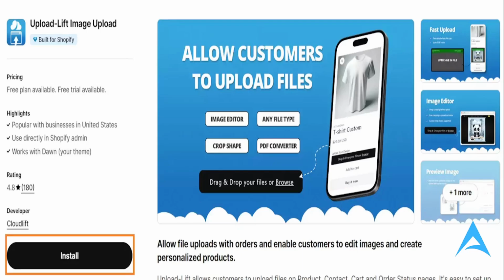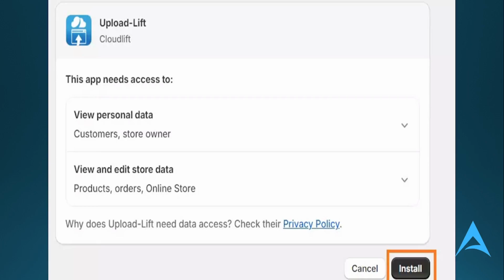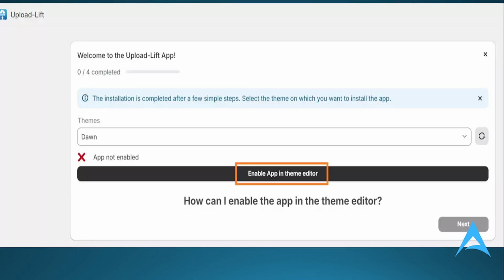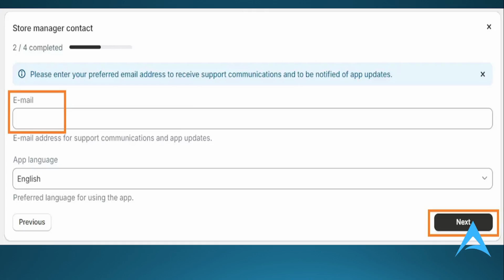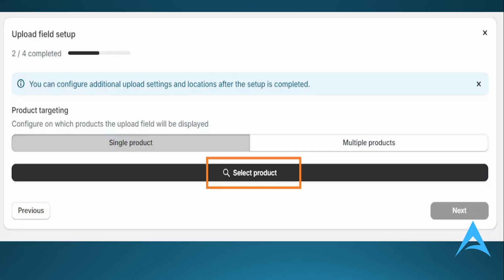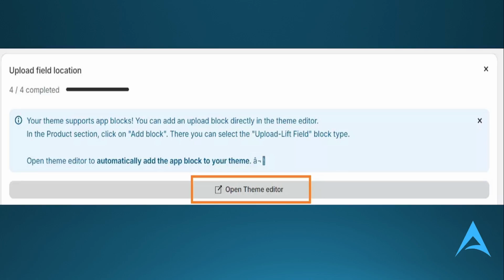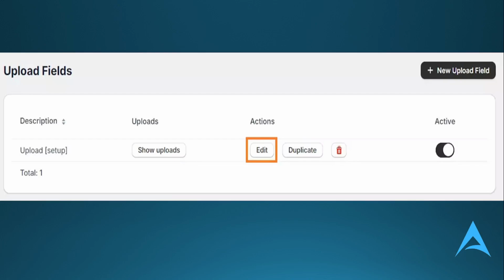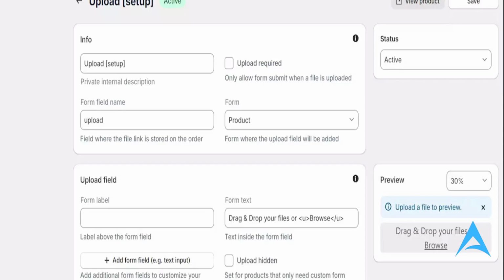How To Add Photos To Your Shopify Store (easy Guide) [2025]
If you're looking for a video on How To Add Photos To Your Shopify Store, here you go! In this video, I'll show you How To Add Photos To Your Shopify Store. Make sure you watch the video till the end because you'll learn How To Add Photos To Your Shopify Store. It's easy and simple to do from your phone or laptop.